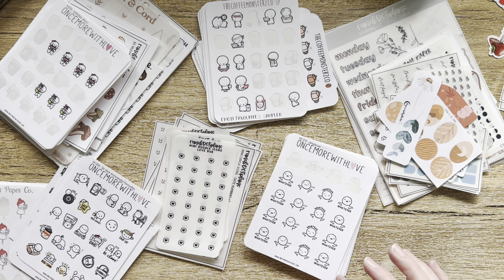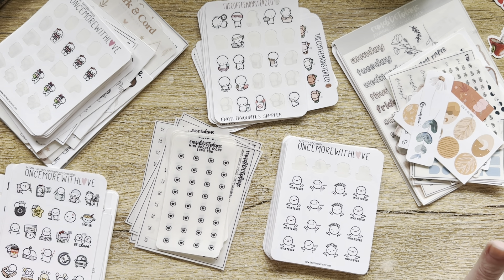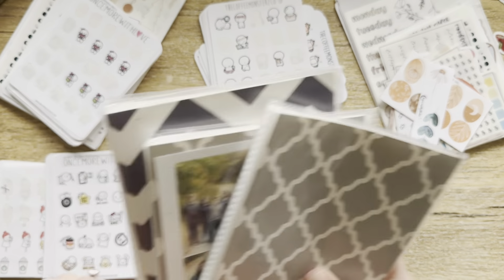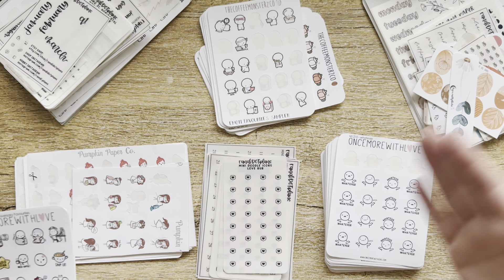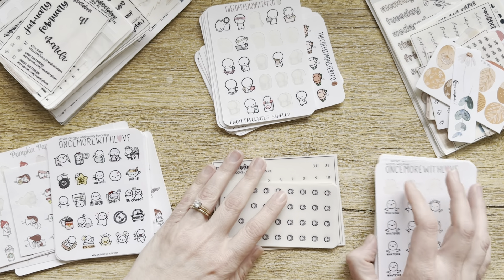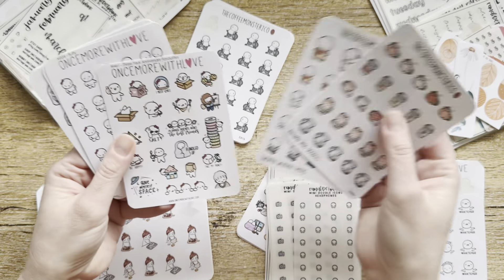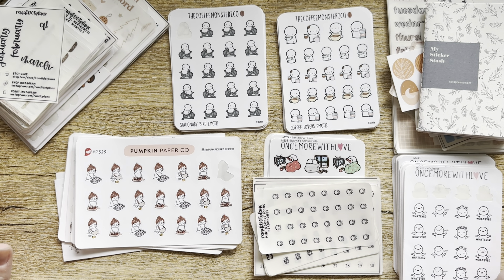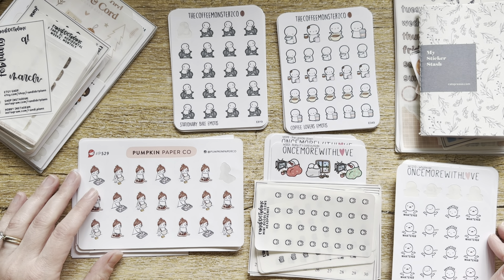Getting My Crap Together - Planner Sticker Purge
**ALL STICKERS HAVE SOLD!!**

**My favorite planner supplies:

You do not pay extra. I then use those funds to find more amazing-ness to share with you here. You don’t have to shop my store, but I love it when you do, so thanks!!